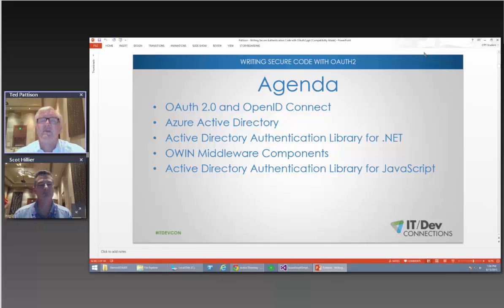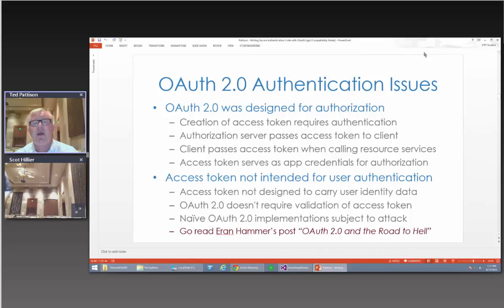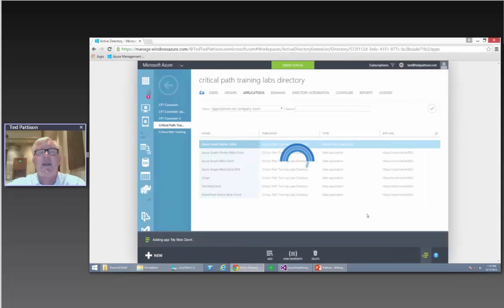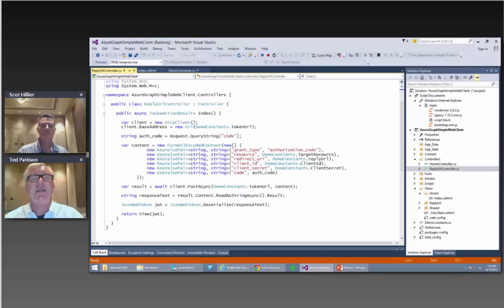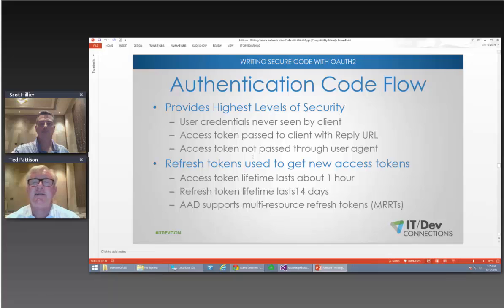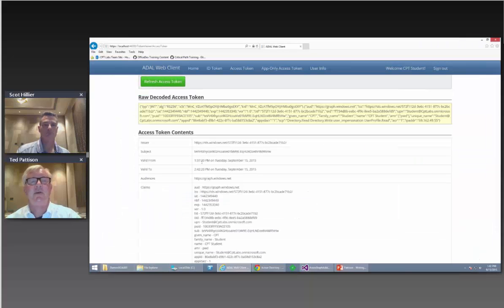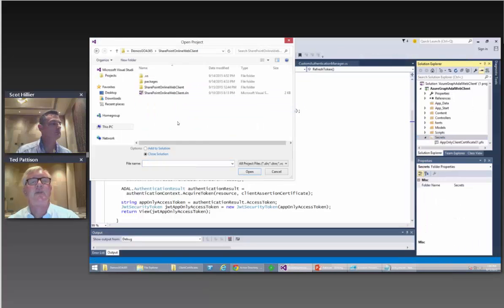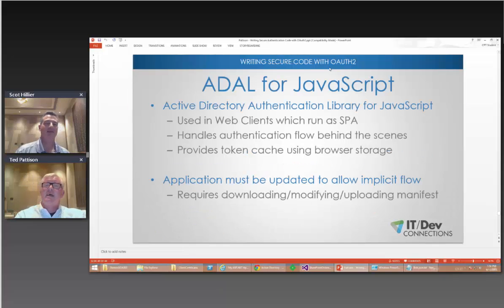Office 365 Developer Pulse w/ Scot Hillier - Security Programming w/ OAuth2 & Azure AD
This web show took place on Tuesday, September 15, 2015.

Join Scot and special guest, Ted Pattison, founder of Critical Path Training live from DevIntersections Las Vegas.

Microsoft is currently in the process of migrating authentication services for Office 365 and SharePoint Online over to Azure Active Directory. Understanding OAuth2 programming and how to authenticate users and applications against Azure Active Directory is becoming an essential skill for developers working with Office 365 and other related services such as SharePoint Online and Power BI. In this episode of the Office 365 Dev Pulse, Ted talks to Scot about what developers need to know to get up to speed on software development with Azure Active Directory and how to begin programming with the Active Directory Authentication Libraries for .NET and for JavaScript.